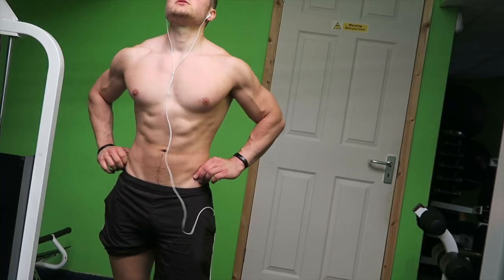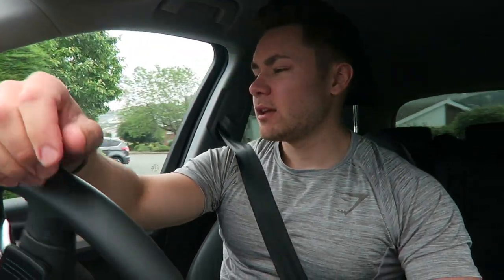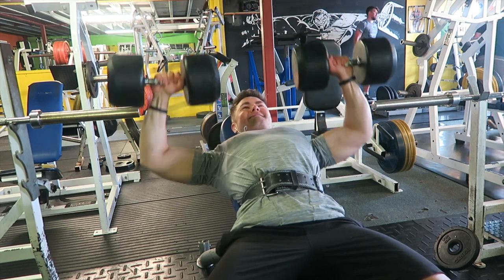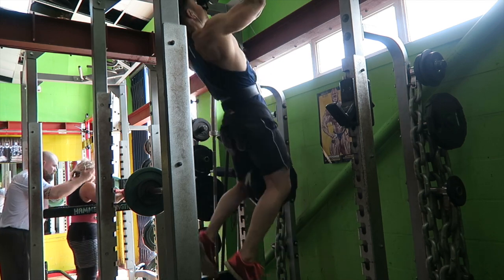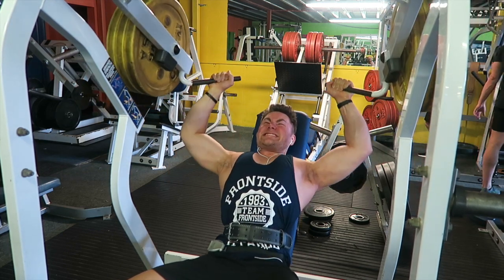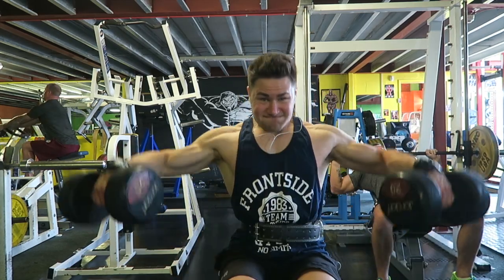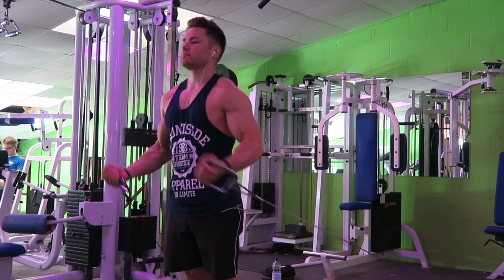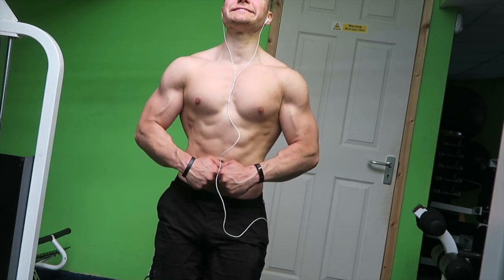Upper Body Workout | Fat Loss Tips | First choice pontyclun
📝 I REPLY to COMMENTS! Be AWESOME and drop a LIKE rating!

Great artists, Great music please check them out, for your ears sack!

FAQ 📌
for those of you bright enough to read the description before commenting with the same boring questions ... :)

📍 How old are you? - 24 - 07/06/93

📍 Where do you live? - South Wales, UK

📍 What hair product do you use? - L’Oreal rework, because I’m worth it.

📍 What do you ask for at the hairdresser? - Fade from 0.5 into 1 and trim on top

📍 What Protein do you use? - Not that it really matters, @ProteinEmpire Whey and Mich Casein

📍 When did you start lifting? - When I was 15 years old, although before then I filled up old milk jugs and did curls…Srs

📍 How do you make money? - Im a personal trainer & online coach

📍 Will you make a clothing line? - Yes i have a clothing line ;)

📍 What editing program do you use? - iMovie on Mac

📍 Did you go to university? - Nope

📍 What camera do you use? - Canon G7X (the most used Vlog camera of all time) and my iPhone

📍 What training styles do you implement? - I tend to enjoy hypertrophy and endurance style training, mainly because i hate rest periods and get bored of strength training.

📍 How long do you workout for? - 90-120 mins including warm up

📍 How many times a week do you train? - 6-7days a week